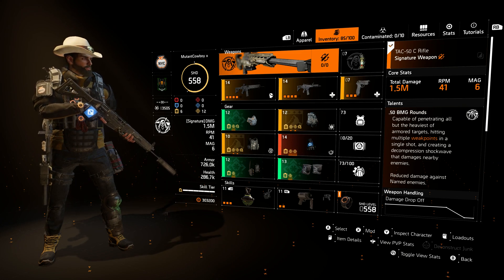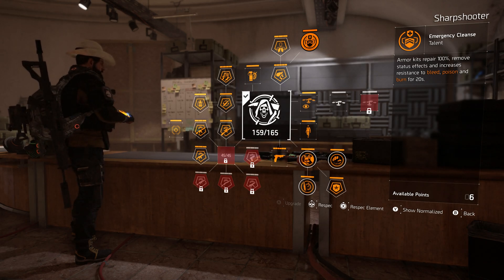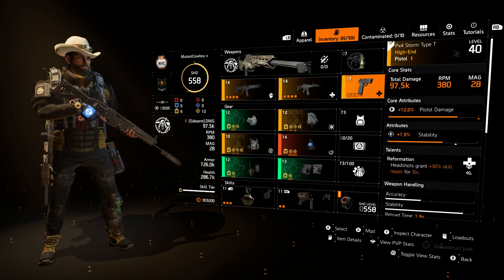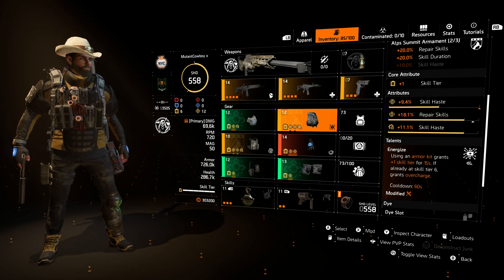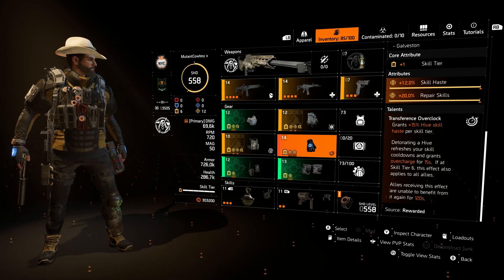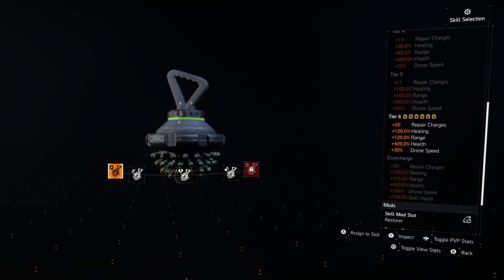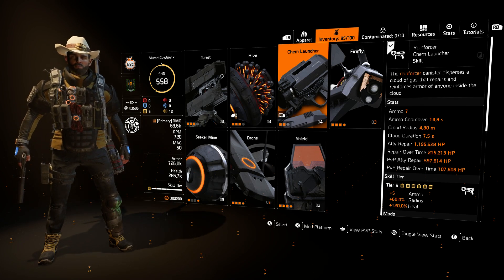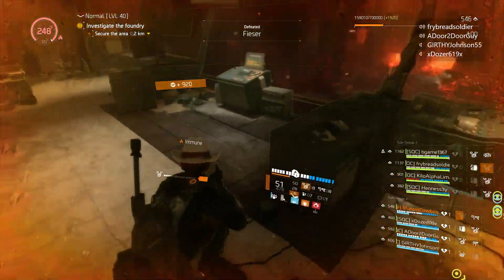2nd raid boss control room healer build - The Division 2 TU10 Raid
In this Division 2 PVE/raid build I am talking about the healer build I use for healing in the control room of the second raid boss, Fieser. This build allows me to be the only healer which allows my teammate to be a DPS hazard protection build. With proper restorer hive control I never run out of healing and I can give back everyone else their reviver hives to prevent them from needing revive kits. I use Future Initiative, exotic BTSU gloves, efficient, and energize.

Incoming repair test with perfect clutch, preservation, protected reload, and the healing skills, restorer hive and reinforcer chem launcher